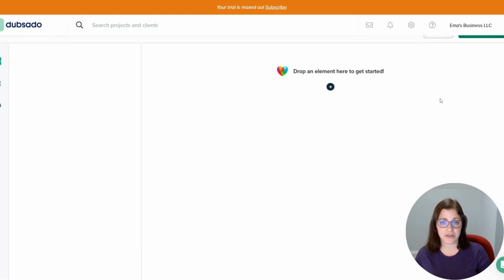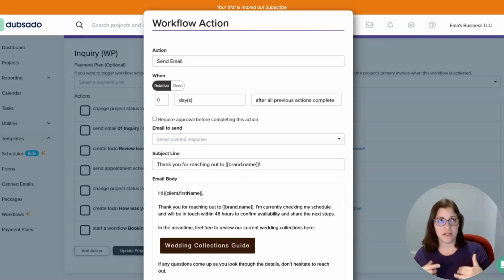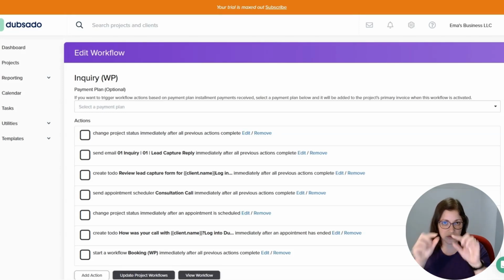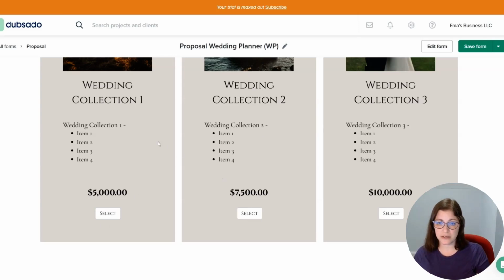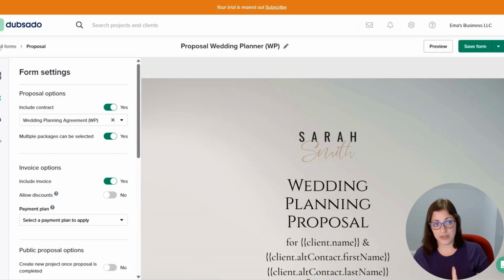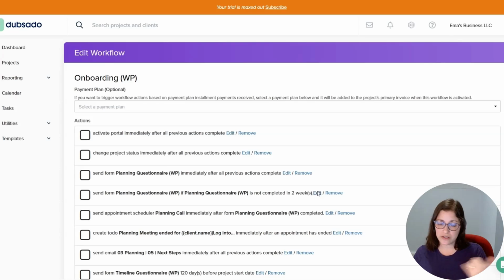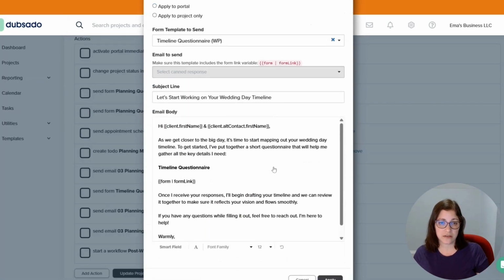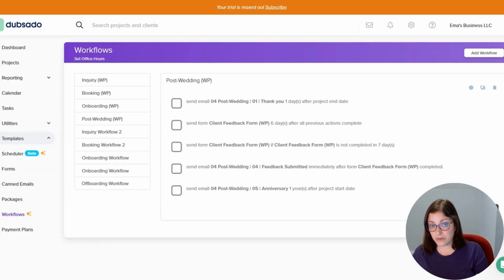5 Things Wedding Planners Can Automate with Dubsado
Wedding planning is not a low-admin business. Between inquiries, consultations, proposals, contracts, payments, questionnaires, and post-wedding follow-ups, the backend can start to feel like a second job.

In this video I walk through five things you can automate when using Dubsado for wedding planners, so you can stop manually triggering every step and focus on your clients instead.

What's covered:
• How to automate replies to new inquiries
• How to send proposals, contracts, and invoices together in one seamless flow
• How to automate client onboarding with welcome emails, questionnaires, and the client portal
• How to schedule planning calls at the right time
• How to schedule planning calls at the right point in the process
• How to send resources, reminders, and timeline questionnaires automatically
• How to wrap up with post-wedding emails, feedback requests, and anniversary messages

Chapters:
00:00 Introduction
00:47 Automate responses when a Lead Capture Form is submitted
04:35 Send Proposals, Contracts, and Invoices
07:33 Welcome new clients
08:13 Schedule calls with clients
08:55 Share resources with clients
09:32 Send questionnaires
10:33 Send thank you emails, feedback requests and anniversary email
11:04 Book a Discovery Call

Want your Dubsado set up for your wedding planning business? Book a discovery call and let's talk through your process